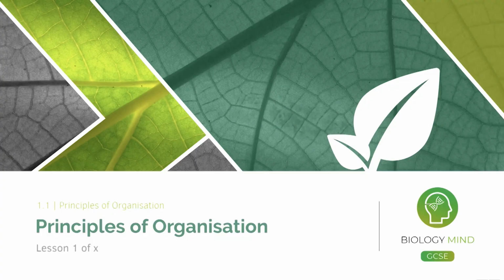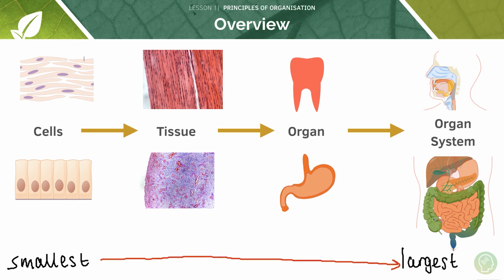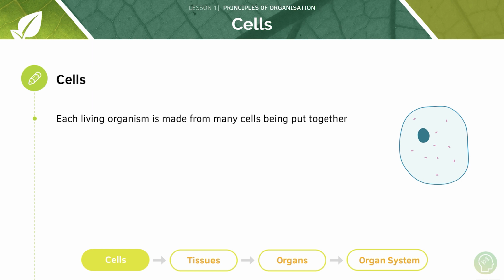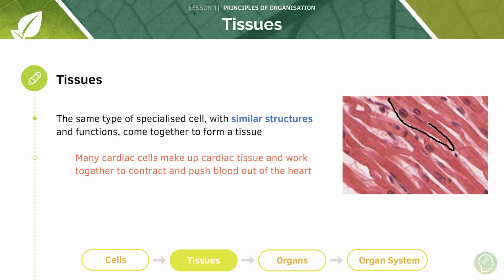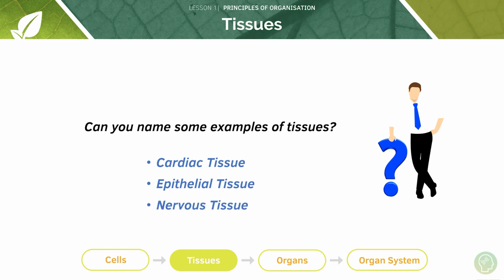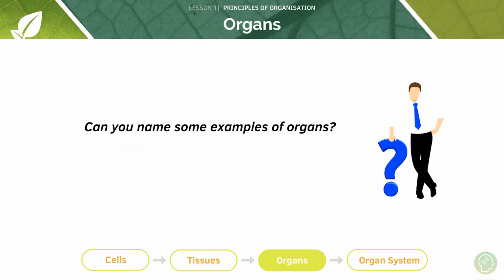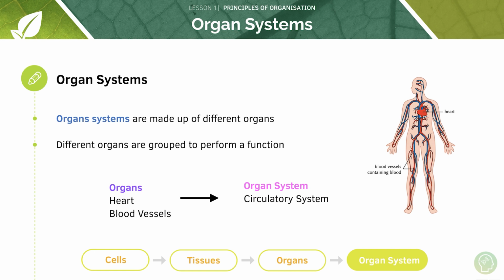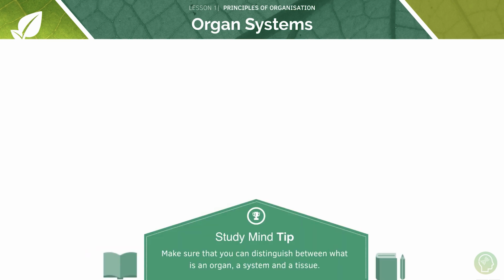AQA GCSE Biology: Principles of Organisation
Today’s Video is on Principles of Organisation from the GCSE Biology AQA Specification and feel confident about exam technique! ✅

GCSE Biology especially for AQA can be tough but fortunately we’ve made this tutorial to help you score the A* you need for questions on Principles of Organisation.✅

1. Cells
2. Tissues
3. Organs
4. Organ Systems

TIMESTAMPS ⏱
1. Overview (1:11)
2. Cells (3:38)
3. Tissues (4:31)
4. Organs (7:10
5. Organ Systems (8:33)